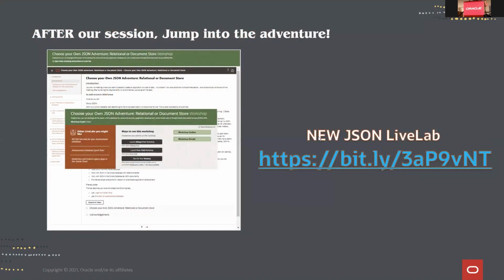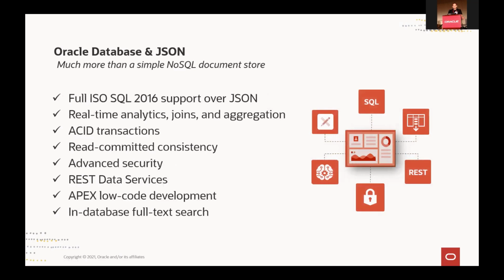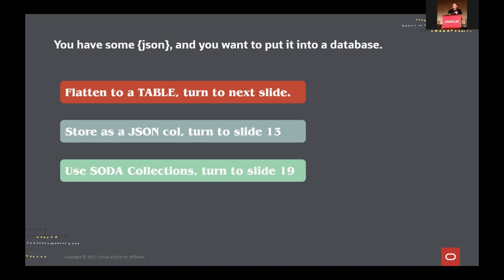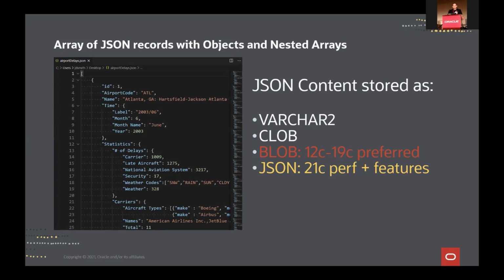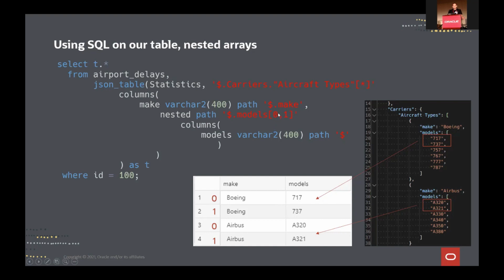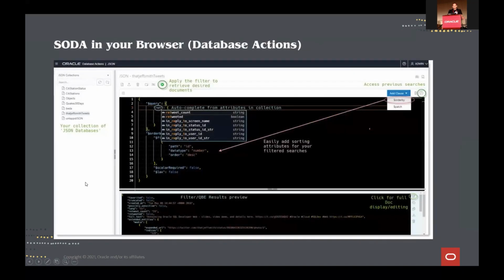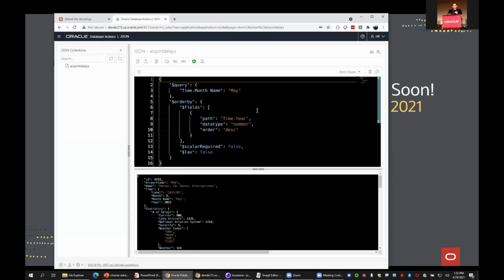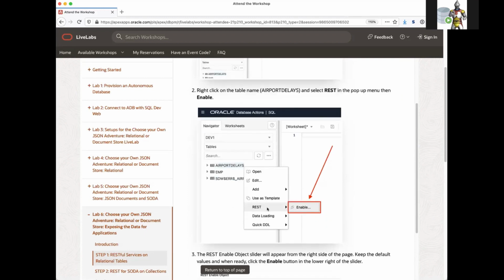Choose your Own JSON Adventure: Relational or Document Store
This workshop will provide a walkthrough on how the Oracle Database can not only store, index and have transactional consistency (ACID) with JSON documents, but how you can leverage all the power of the database for advanced security, application development and a whole suite of Simple Oracle Document Access (SODA) APIs.